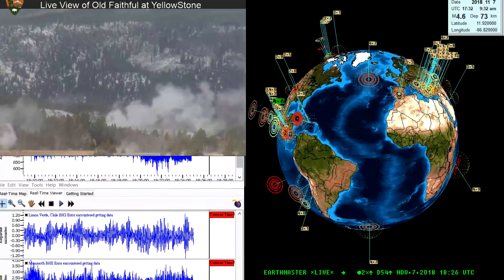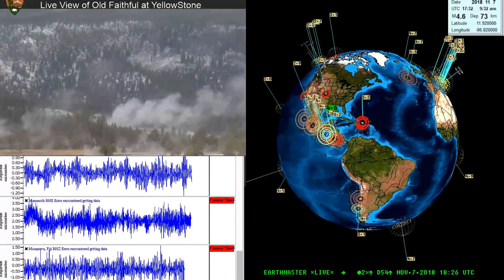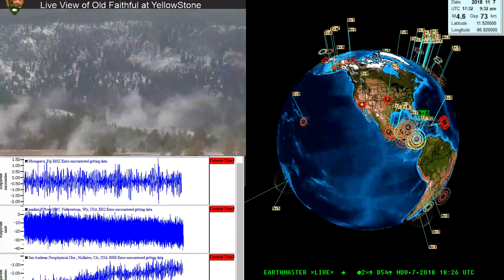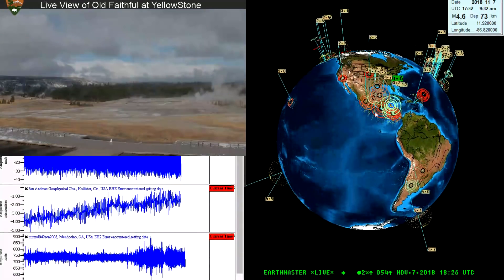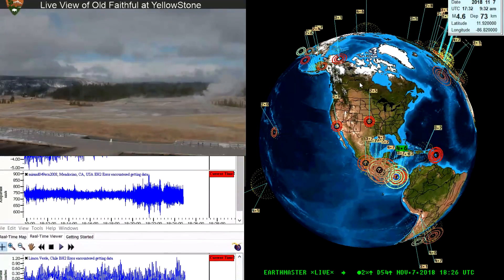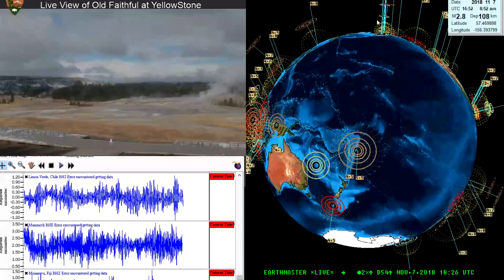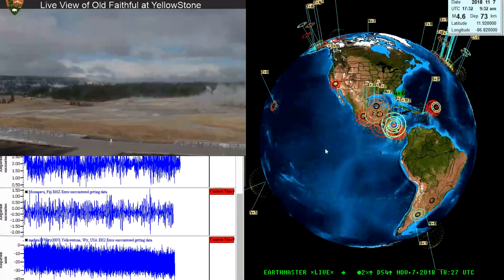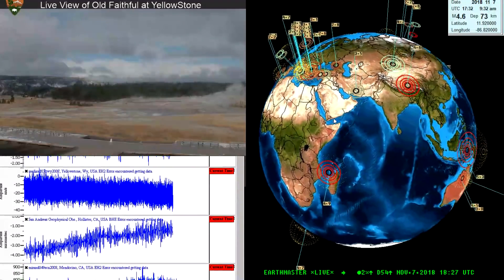Large Increase in Slow Slip Movement.. Cascadia Subduction zone